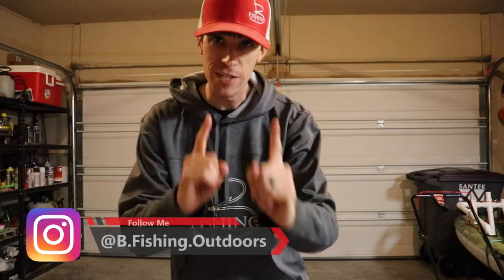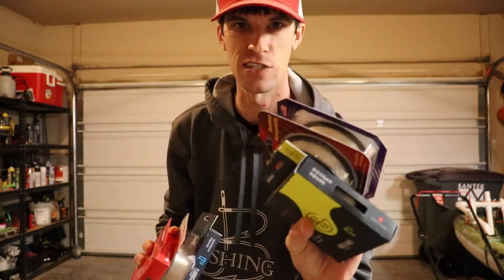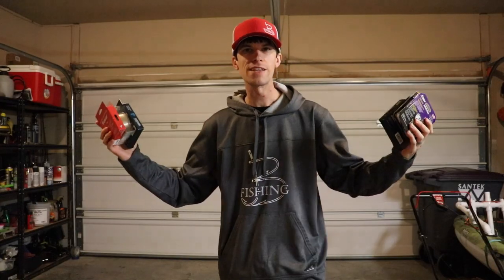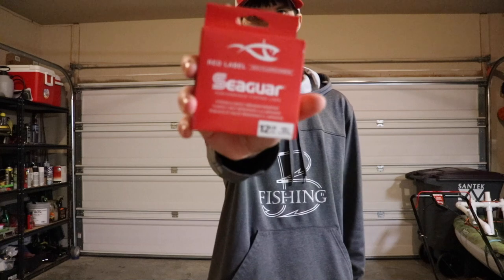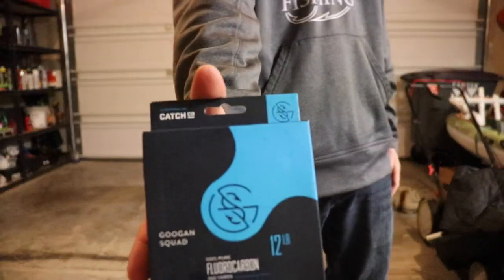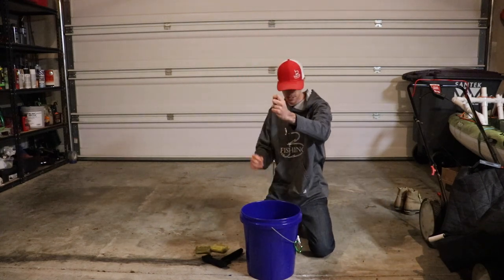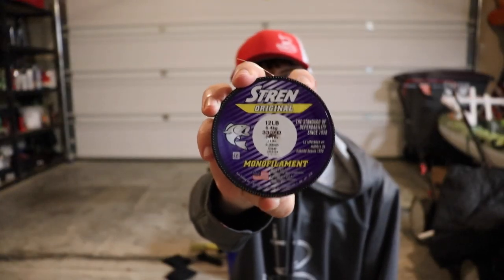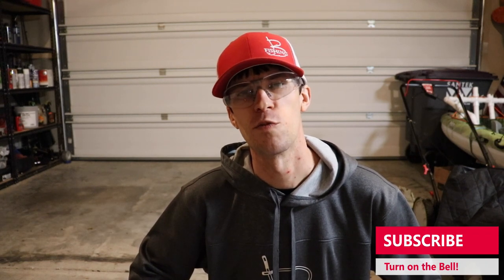The TRUE line TEST | Will it hold the weight? | B Fishing